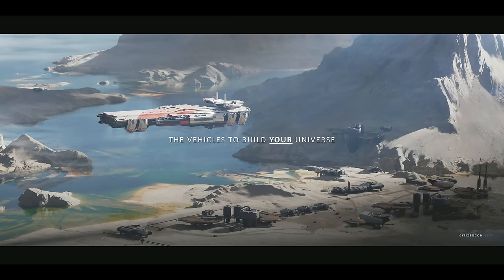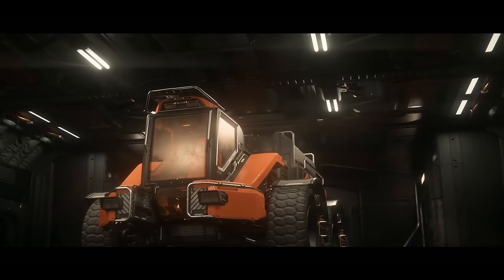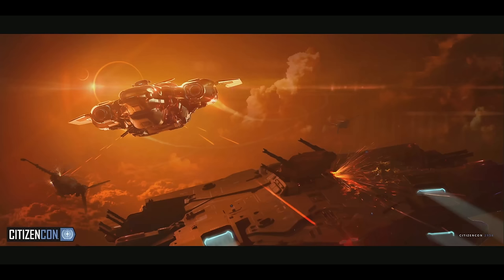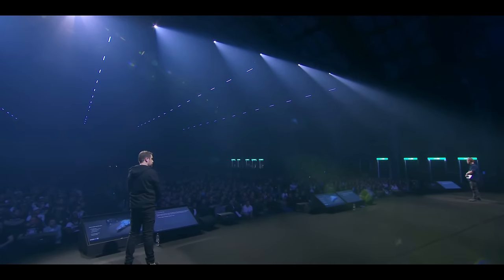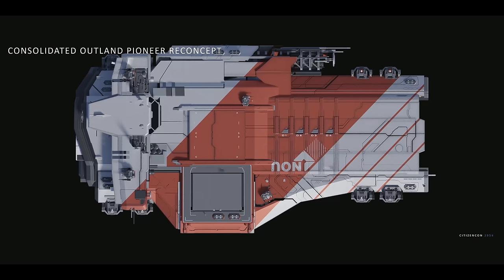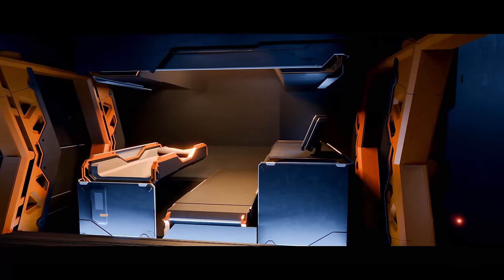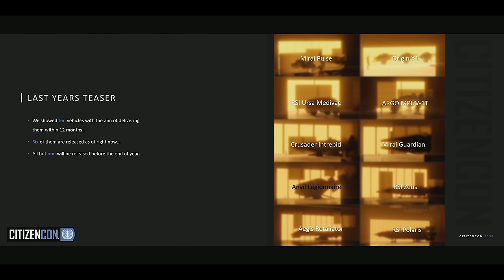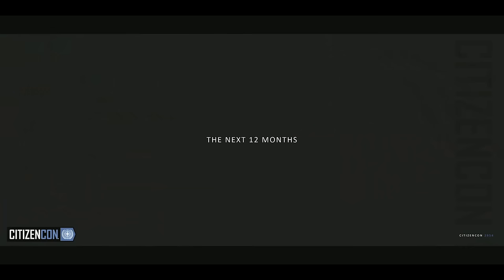Starlancer, Polaris, Pioneer & More Ships (4K) - CitizenCon 2954 - Star Citizen